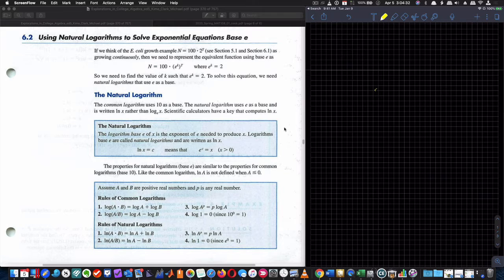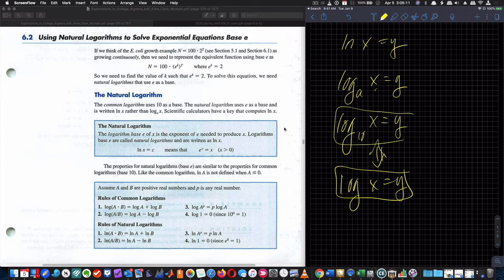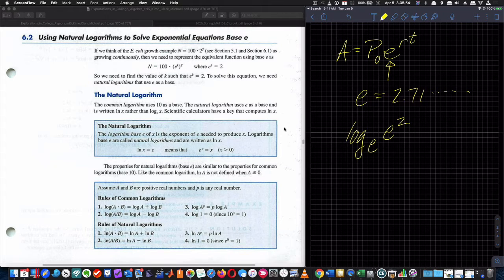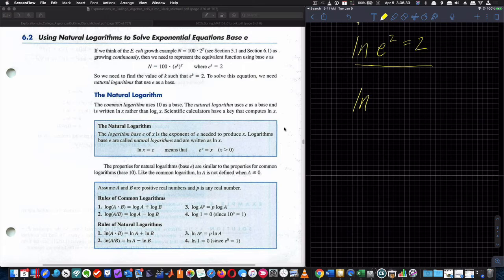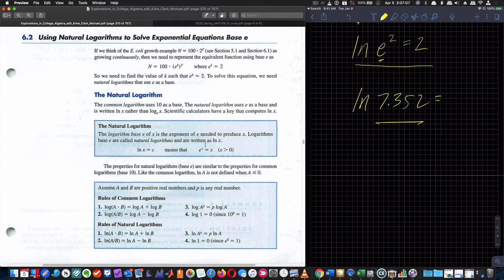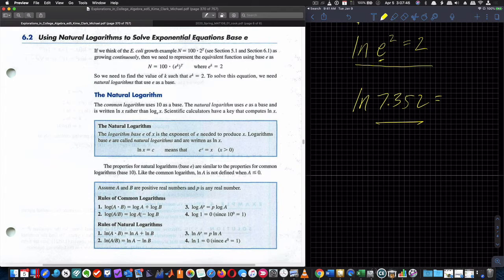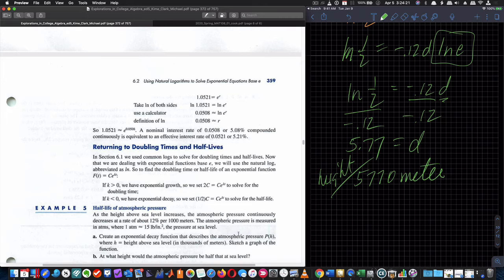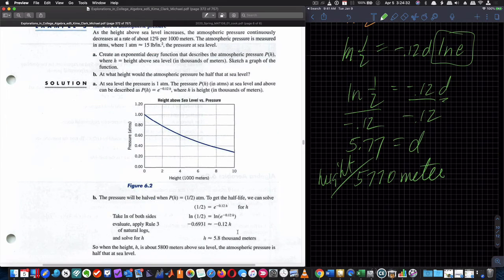Using the Natural Logarithm to Solve Equations Base e